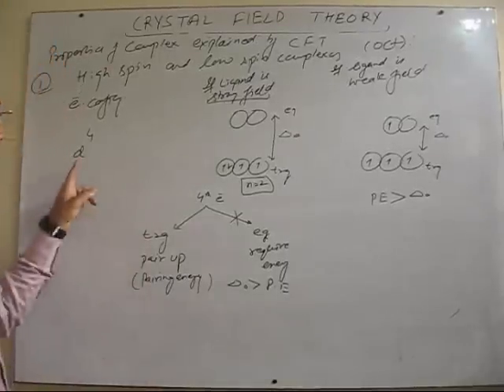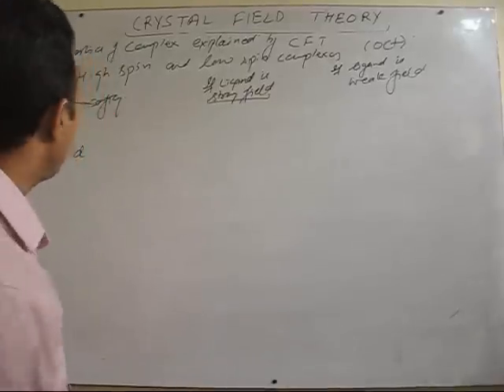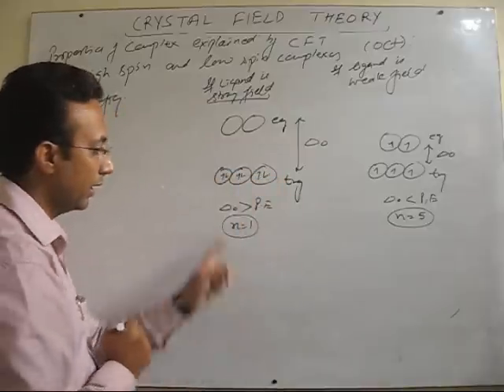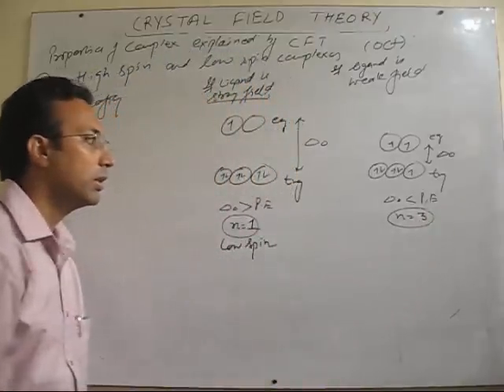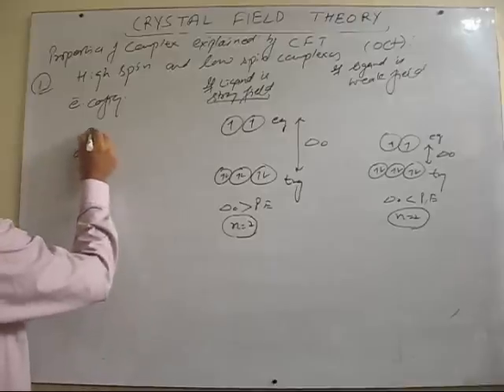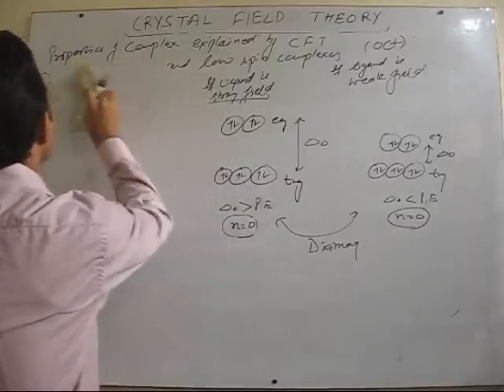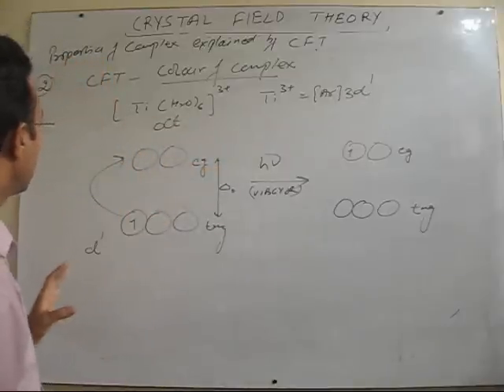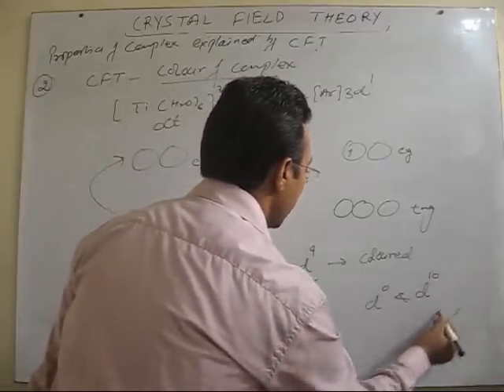Coordination Compounds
CFT 5